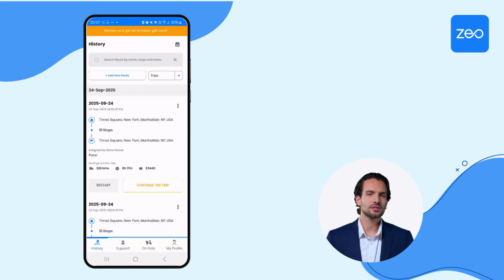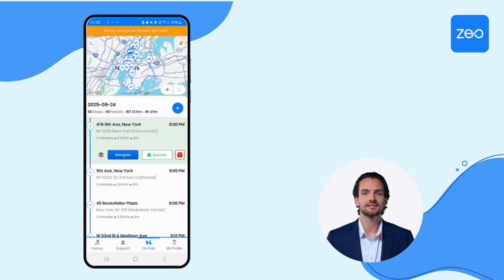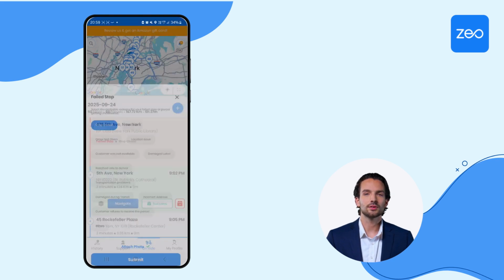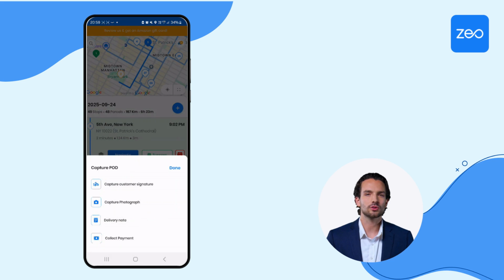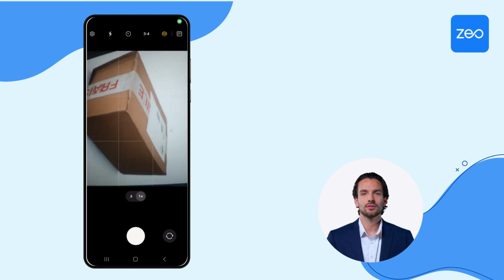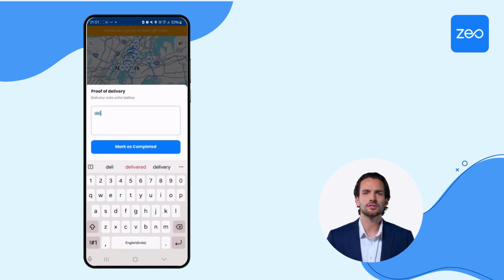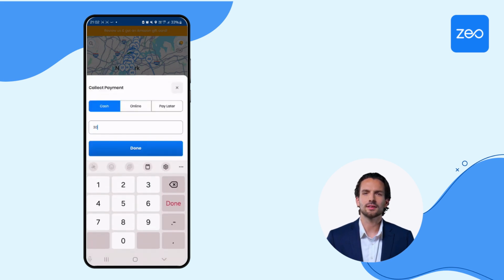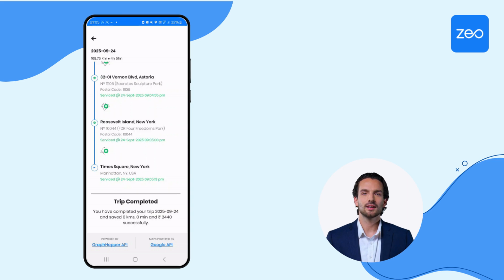How to Mark Status on Stops in Zeo Route Planner